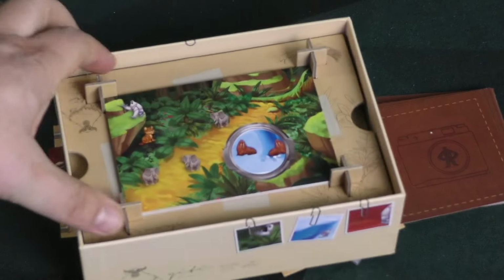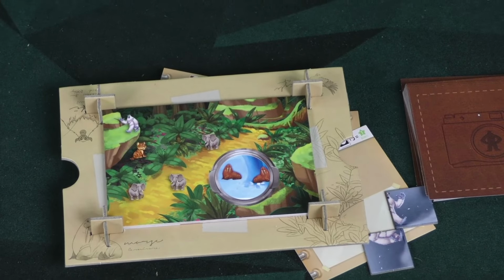Perfect Shot Review: How to take Pictures of Animals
Tom, Violet, & Ruby Vasel take a look at Perfect Shot!

Intro 0:00
Overview 0:55
Review 4:56
Ruby 9:06
Violet 9:29
Tom 9:36